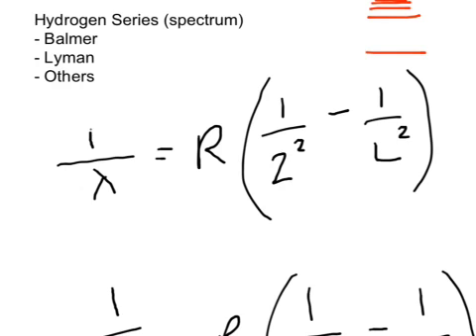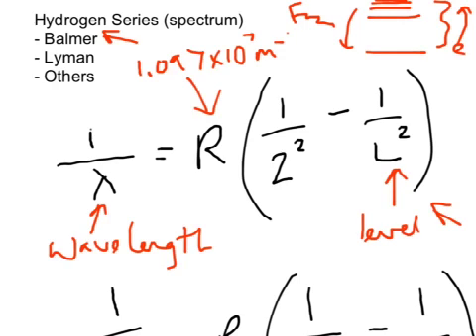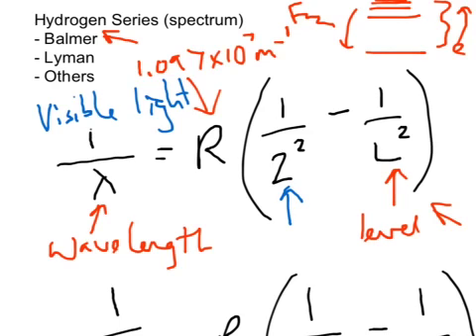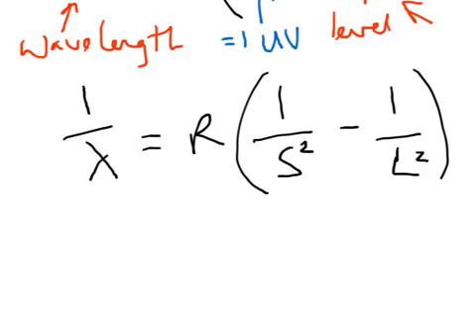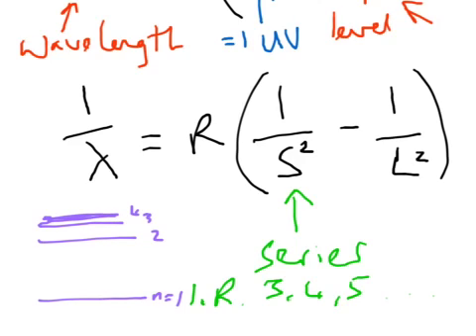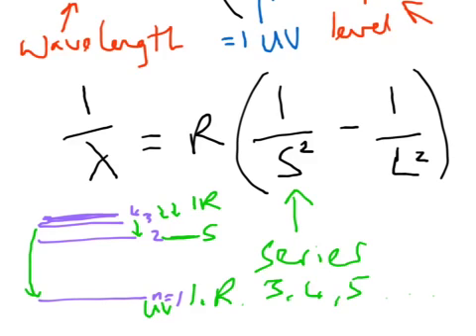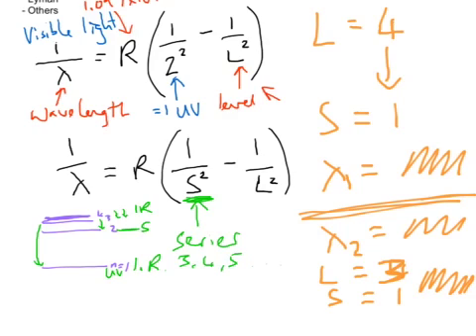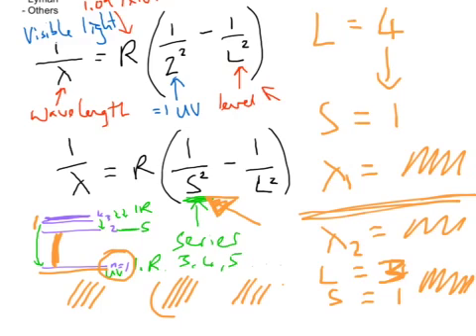Hydrogen series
energy levels and wavelengths of spectrum